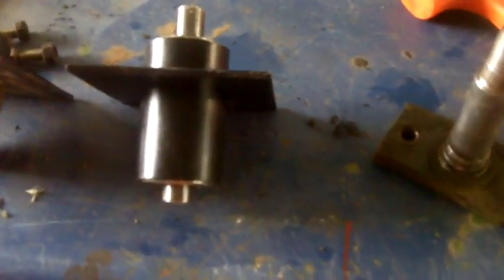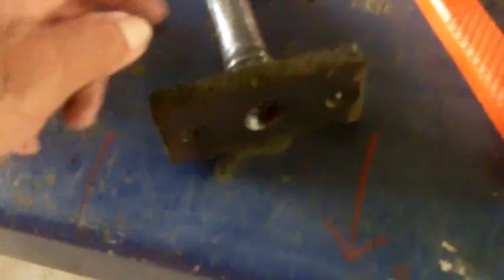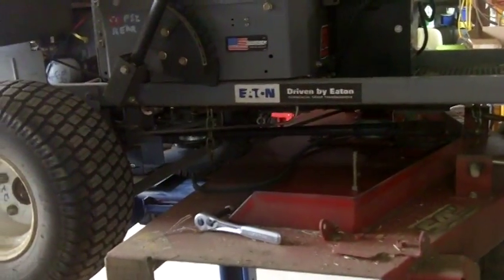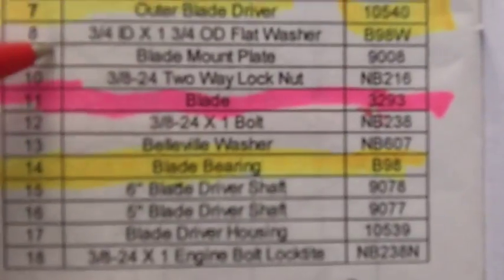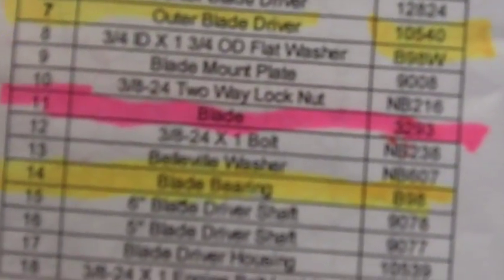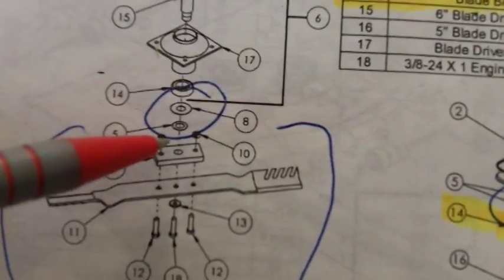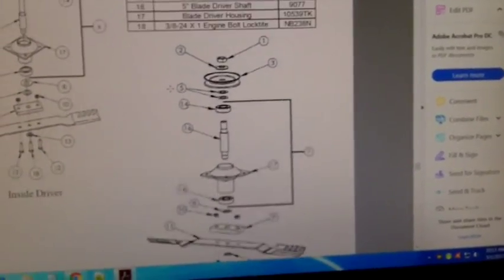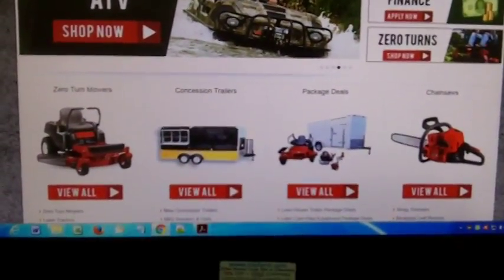Swisher ZT2454 Blade Bearing Repair 2017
Another Blade Bearing Failure and Found out that the Swisher PARTS are NOT Made in America as their Web Site Implies. Bearings Clearly state CHINA. What a False Advertising on Swisher's Part. Maybe they Should Claim Assembled in USA, But then IS THAT TRUE?